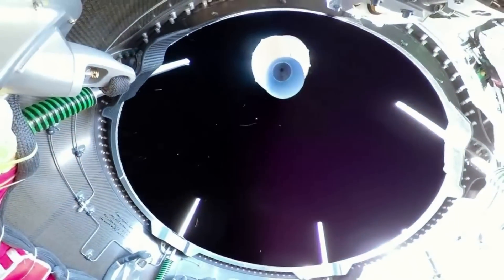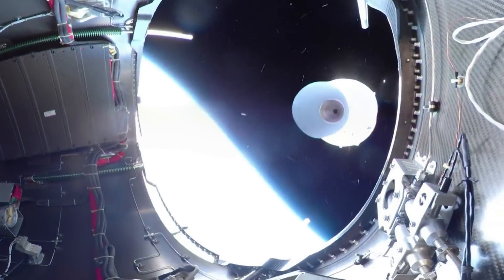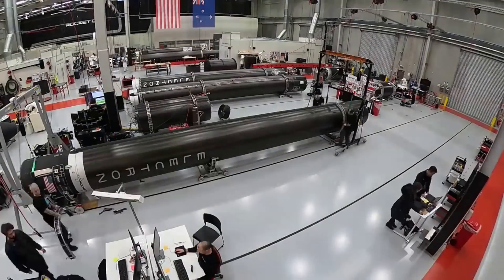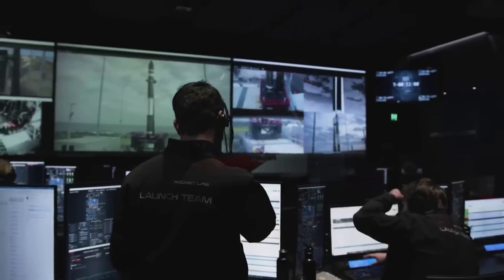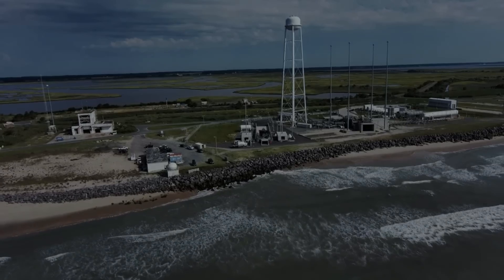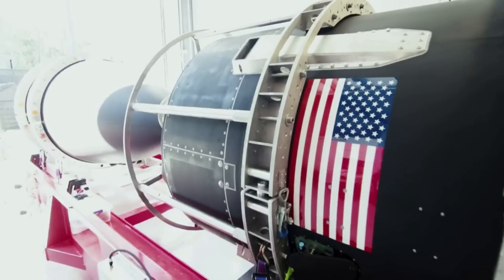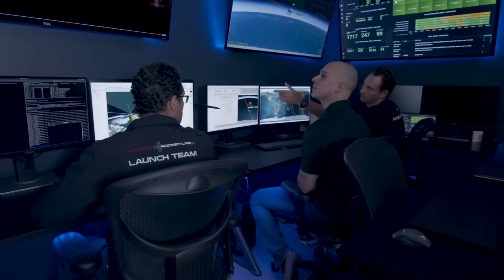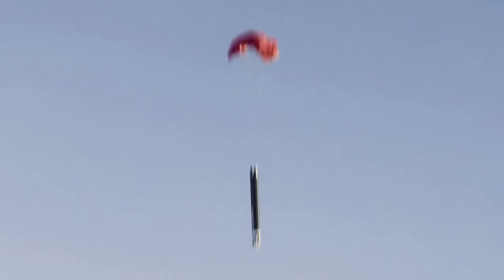Rocket Lab Scraps The Helicopter Recovery Method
More and more throughout the space industry, we are seeing companies shifting toward either partial or full reusability. While extremely effective if successful with large launch vehicles, even smaller rockets such as Electron can benefit as well. This is why for years now Rocket Lab has been trying to capture and reuse some core components of the Electron first stage.

The company’s original plan featured catching stages out of the air with a helicopter before bringing them back to land. However, during multiple attempts using this strategy, they were unsuccessful. This along with new information caused the company to rethink Electron reuse and try easier and more consistent methods. Now Rocket Lab just recently announced that they are about to launch a pre-flown Rutherford engine that has already been to space.

If successful, this will mark an important step toward consistent partial reusability of Electron. A valuable feature considering the rocket’s busy launch cadence and expected demand. Here I will go more in-depth into Rocket Lab’s new reuse strategy, this upcoming engine test, what to expect in the near future, and more.

Chapters:
0:00 - Intro
0:56 - Parachute to Splashdown
3:44 - First Engine Reuse